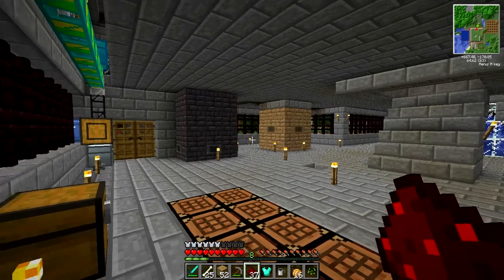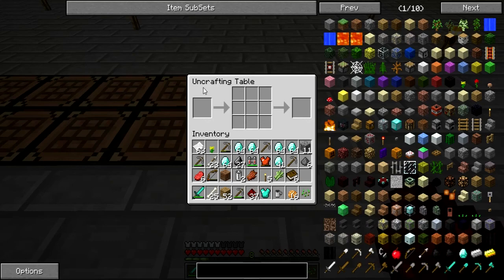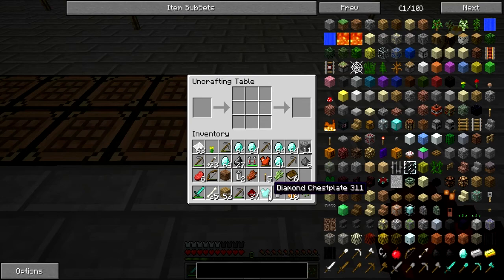How To: Get Unlimited Diamonds In Feed The Beast!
OMG DIAMONDS FOR DAYZZZZZ

Sorry could not put the screen shot in for the uncrafting table its 8 crafting benches around a maze map.